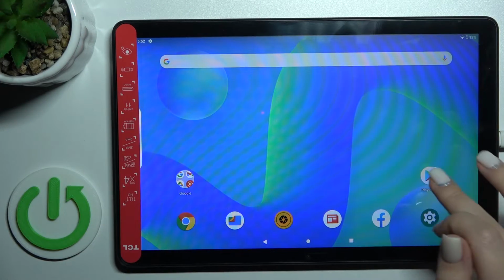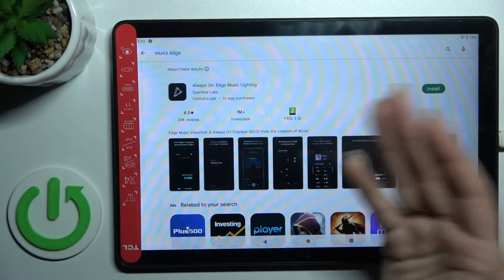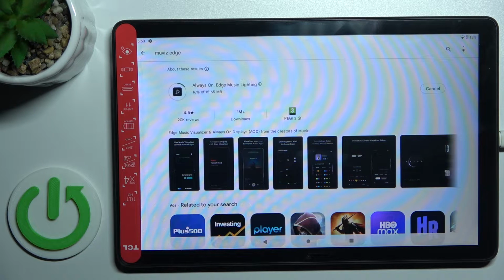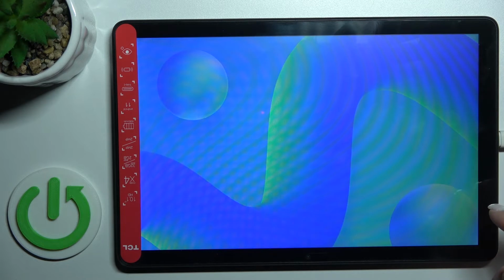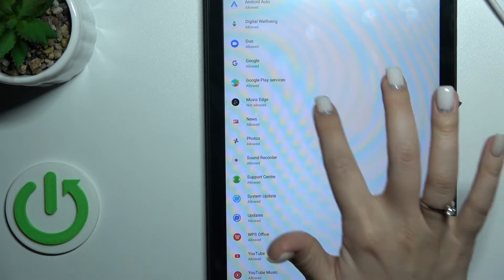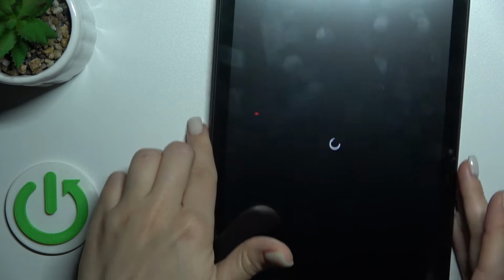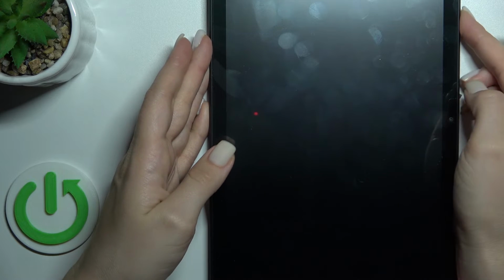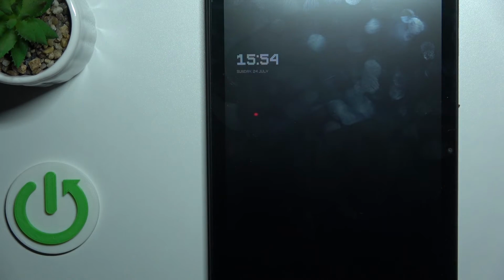How to Turn on Always on Display in VIVO X80 Pro – Muviz Edge App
Hi there! Have you ever been wondering how you can turn on Always on Display feature on your VIVO X80 Pro? In today's video we're going to show you how you can switch always on display feature on your VIVO X80 Pro just in a couple of simple steps. This video might be useful in case if you don't like the screen of your VIVO X80 Pro going out, cause you use it constantly, so you can easily make it be always turned on just by installing one certain app. So in a case like that, all you need to do is just watch this short video to the end, follow the instructions provided by our specialist and try to perform this operation yourself on your VIVO X80 Pro.